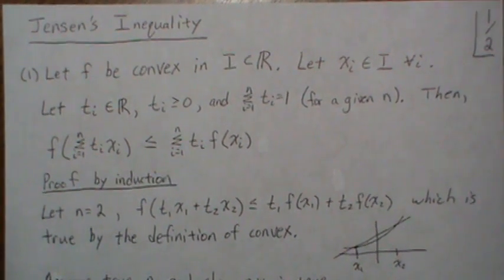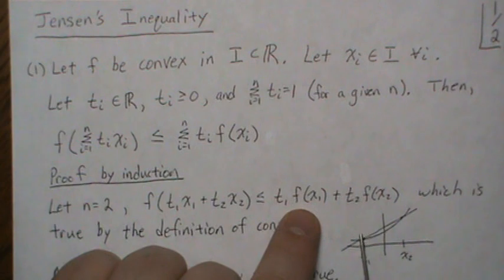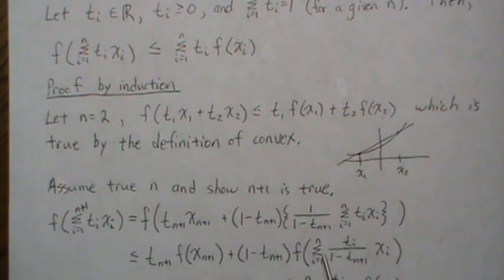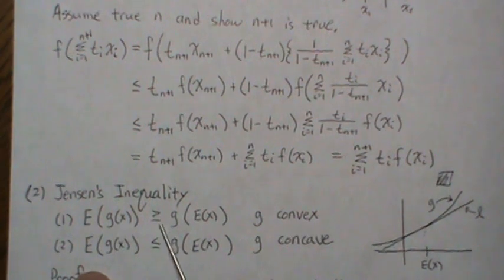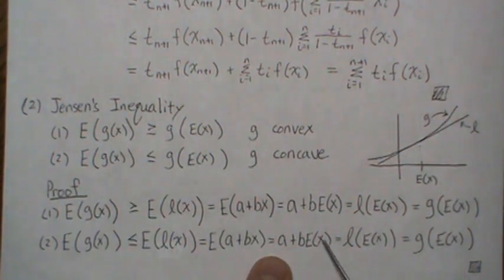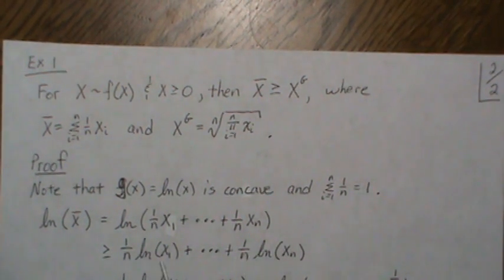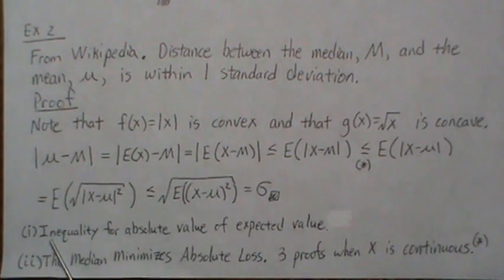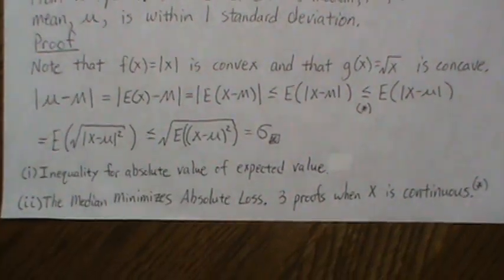Jensen's Inequality with applications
In this video we prove two versions of Jensen's Inequality. Also provide 2 applications, (1) we show the arithmetic mean is greater than or equal to the geometric mean. (2) we show the the mean and median are within 1 standard deviation of each other. Help this channel to remain great!